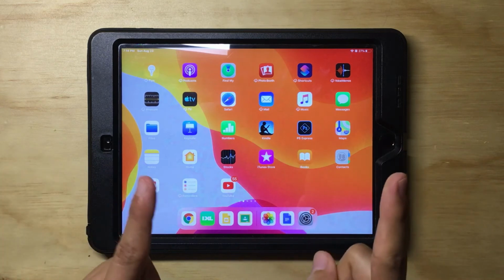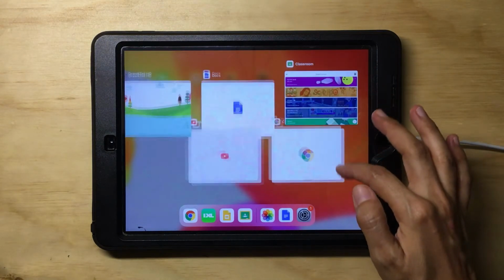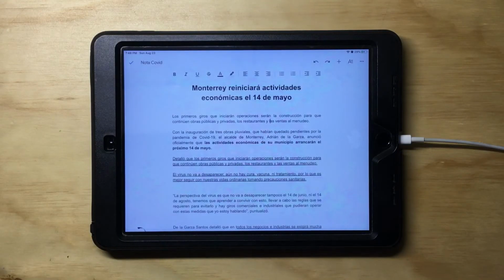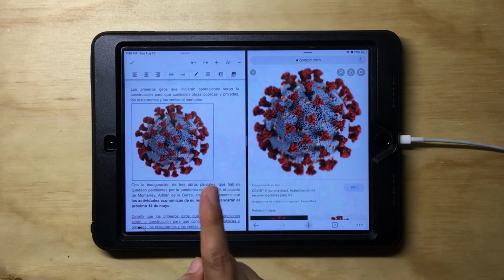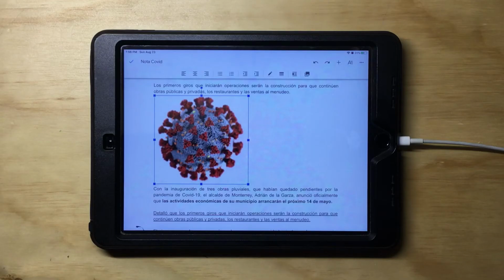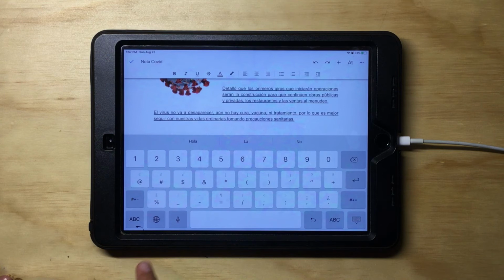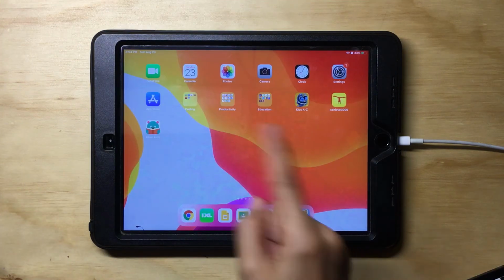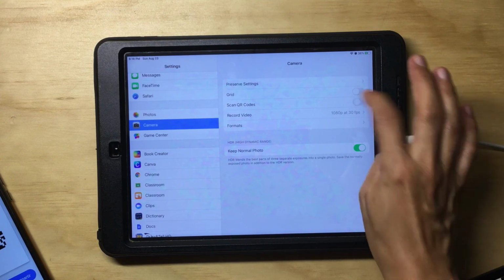Tricks and Strategies for y our iPad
Learn basic tricks that will help you out on this going back to school.